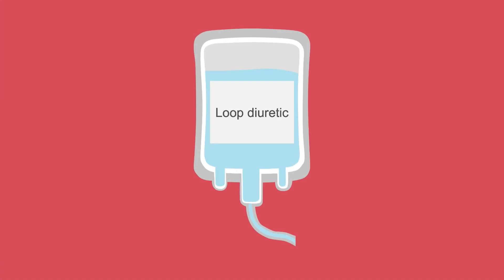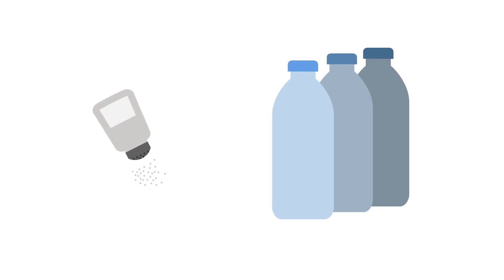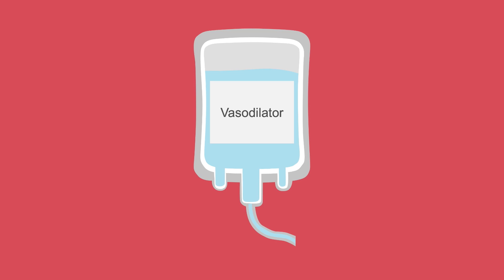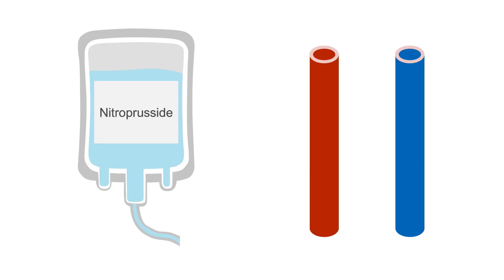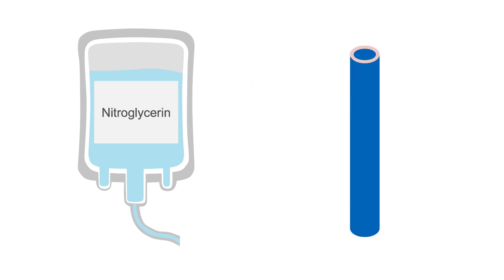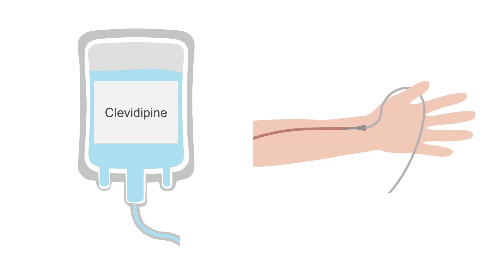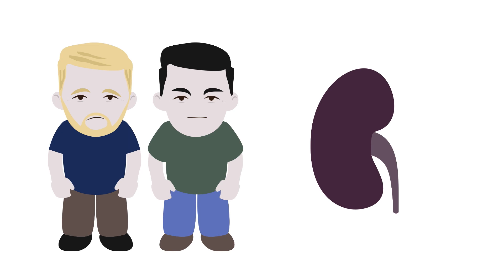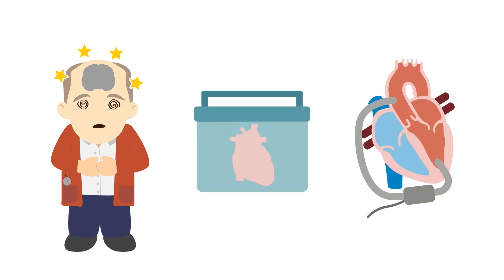Using IV medications in acute decompensated HF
After attending this course, you will feel more confident staging heart failure and providing appropriate guideline-directed medical therapy consistent with your patients’ stage of the disease.